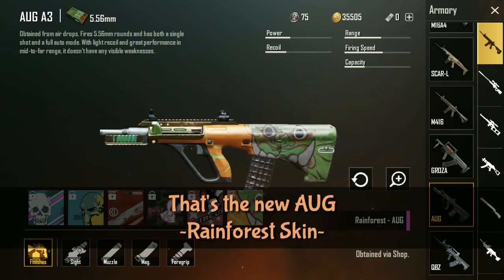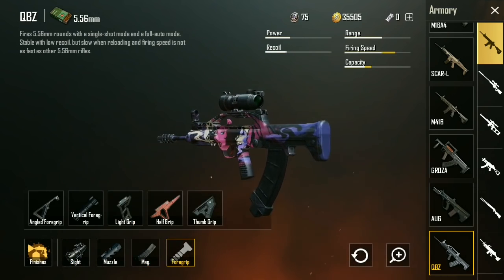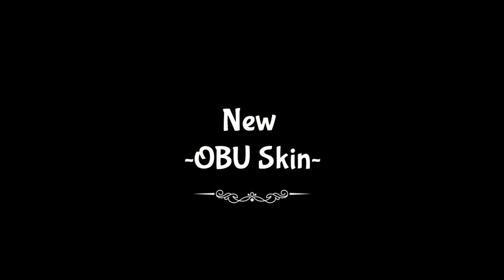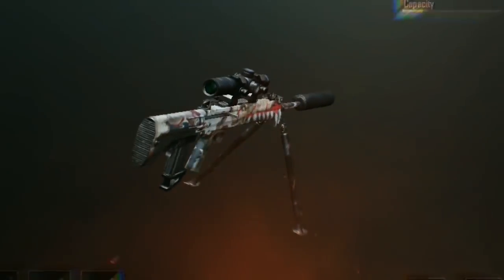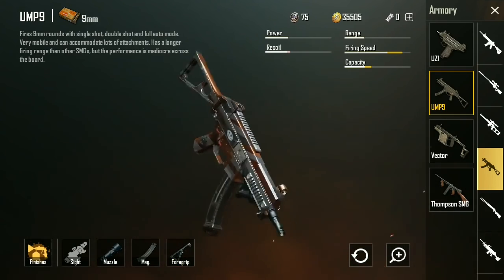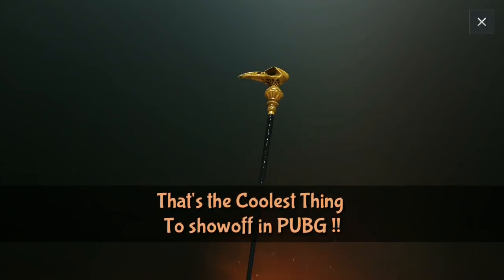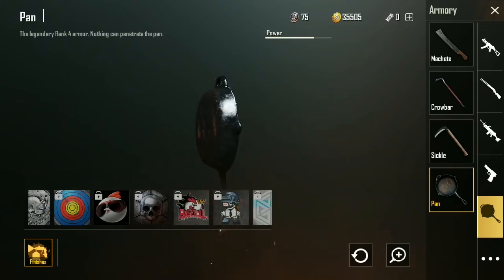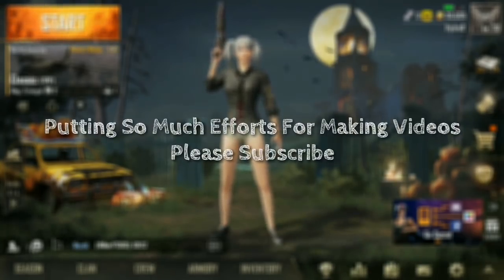First Look at 11 NEW SKINS in PUBG Mobile 0.9.0 Global Update | DerekG + HydraBeast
Thanks to HydraBeast for the Thumbnail as well as the video footage. Be sure to check his channel out

What's your favorite new gun skin introduced in PUBG Mobile 0.9.0?